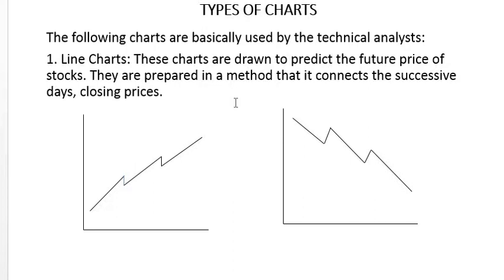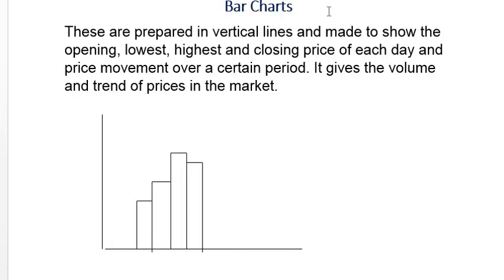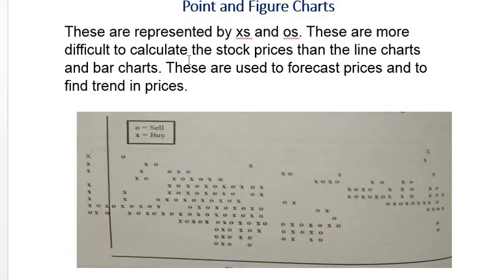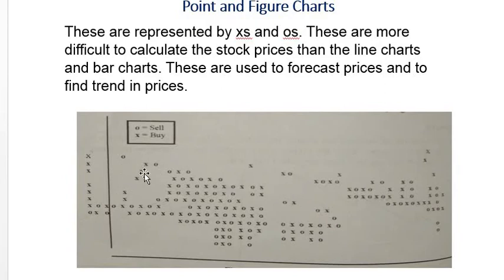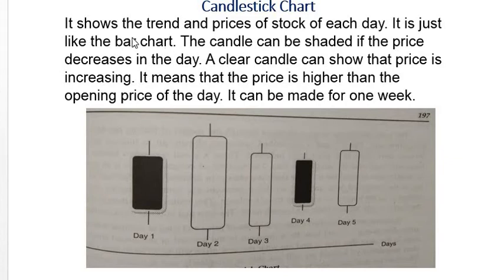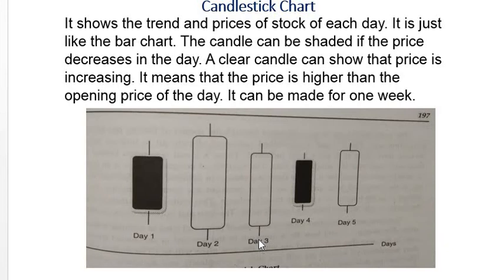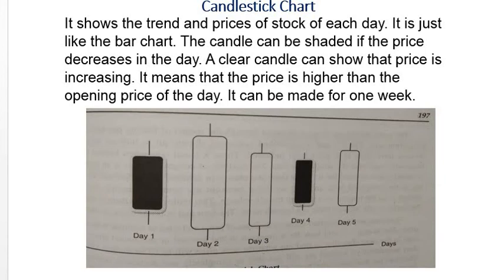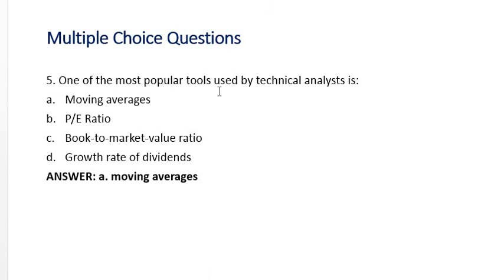Investment Management S19